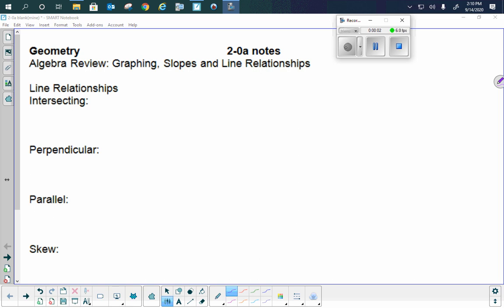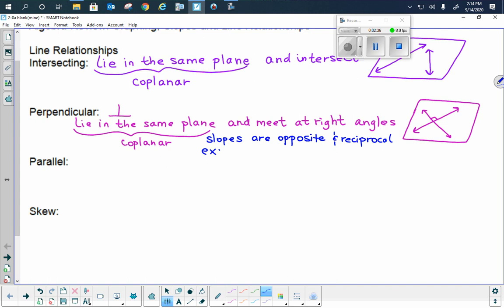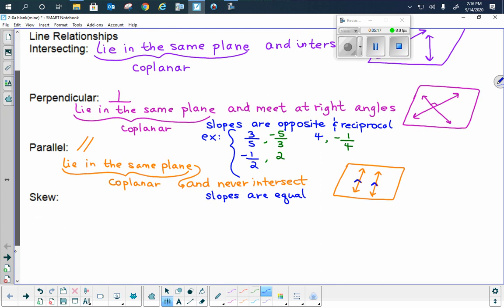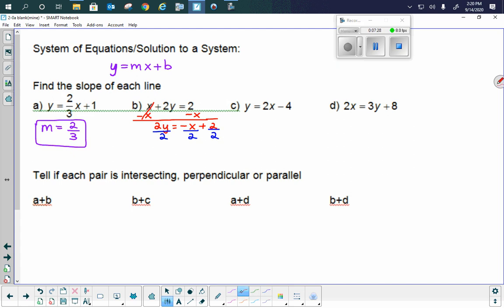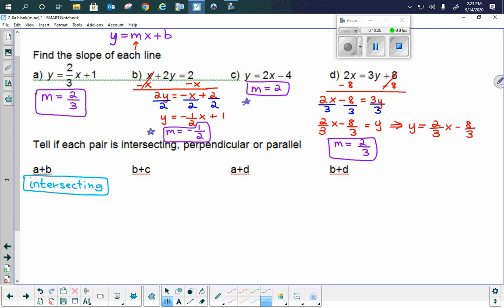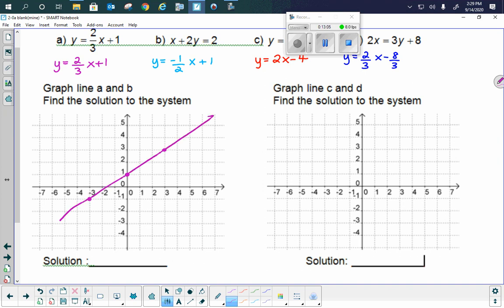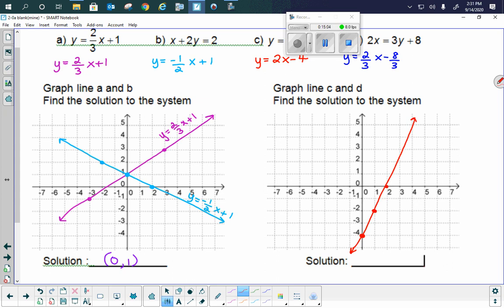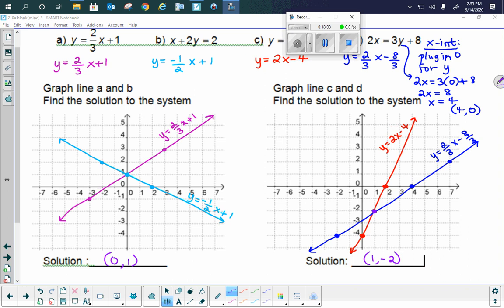CP Geo 2-0a Video